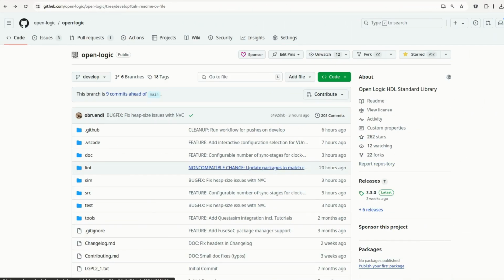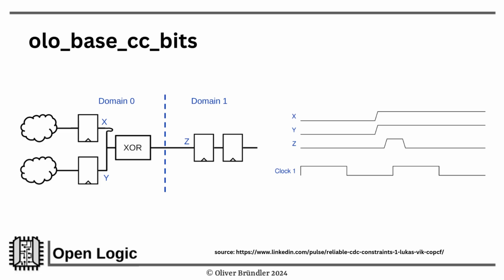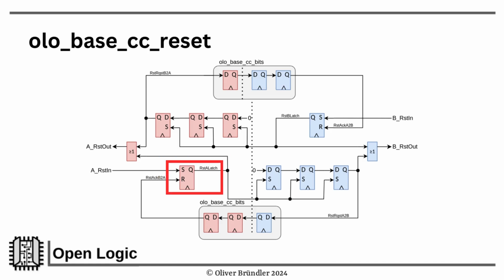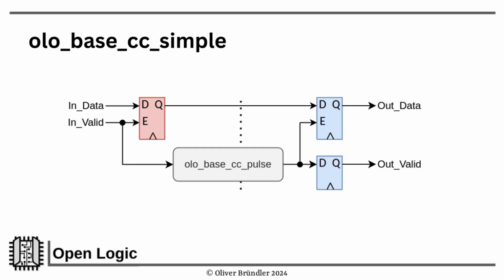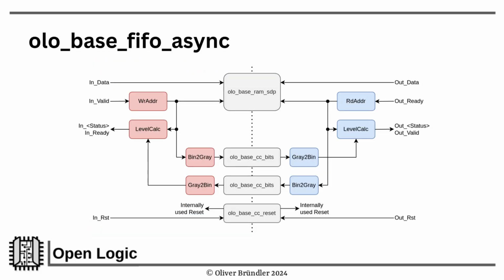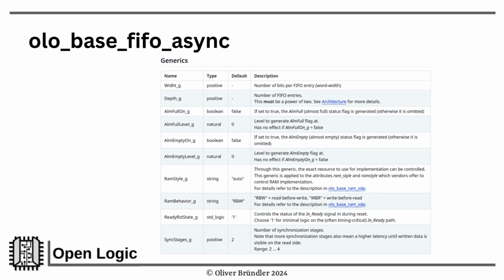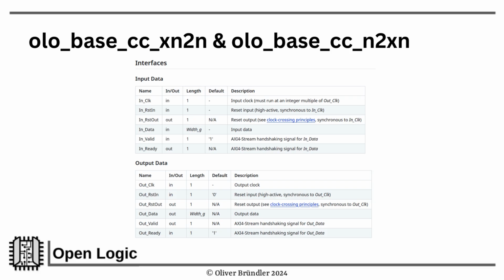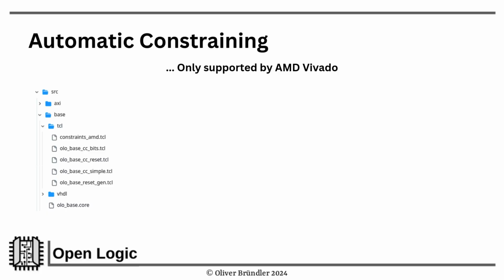Open Logic FPGA Standard Library - Clock Crossings (CDCs)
This video explains all CDCs that are available in the Open Logic FPGA Standard Library.

It's always safer to use an existing and well proven CDC instead of writing your own.

The video focuses on the CDCs implemented in Open Logic, not so much in the theory behind. If you are interested in the theory behind, I can suggest the following resources: